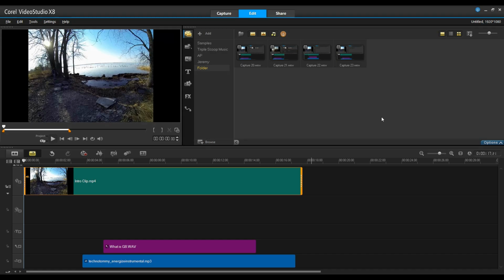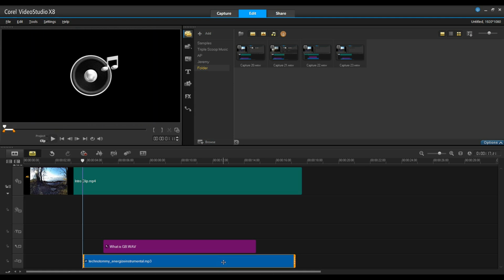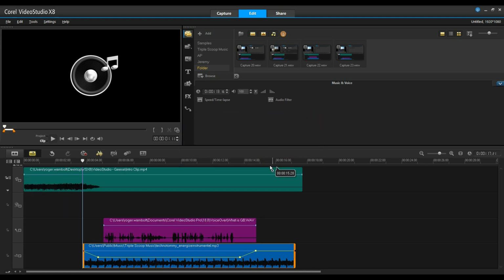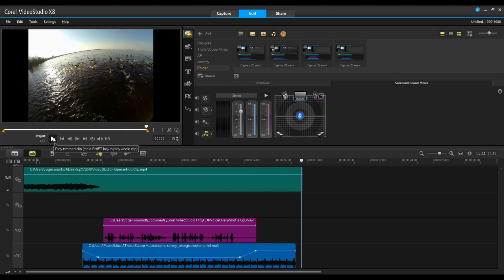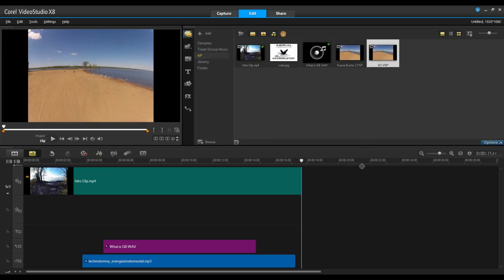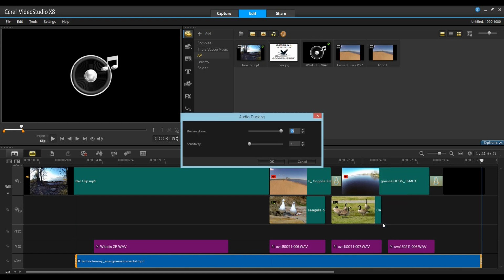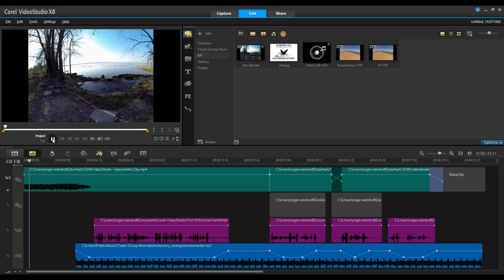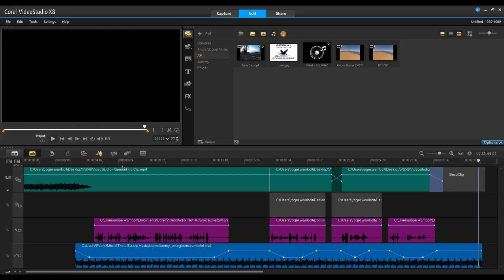Introduction to Audio Ducking in VideoStudio X8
This tutorial shows you how to use Audio Ducking in VideoStudio X8 to balance the levels of two audio tracks. Audio Ducking is a powerful new feature in Corel VideoStudio X8. Audio ducking correlates two audio tracks, so that as one increases, the other automatically gets quieter. A common use of audio ducking is for voice-overs; the music fades as the speaker begins. Similarly, it is often used in translations. The original speaker grows quiet but continues in the background as the translation is played over top.